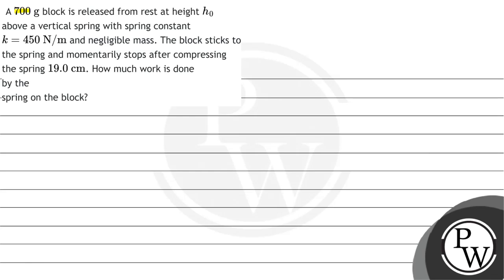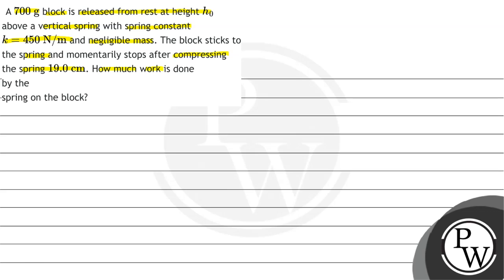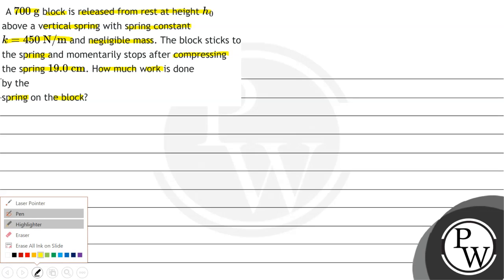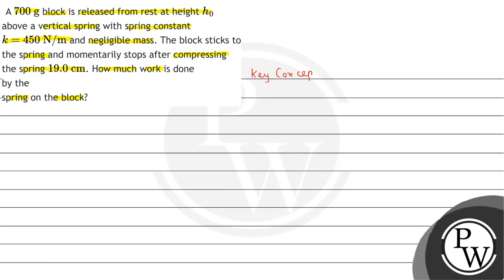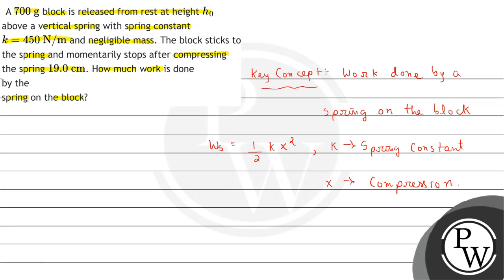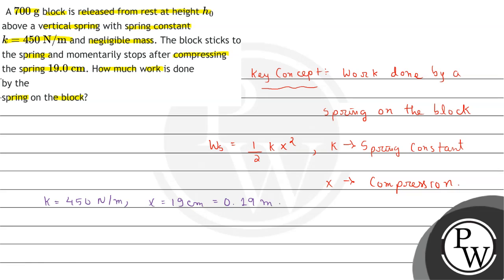A \( 700 \mathrm{~g} \) block is released from rest at height \( h_{0} \) above a vertical sprin...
A \( 700 \mathrm{~g} \) block is released from rest at height \( h_{0} \) above a vertical spring with spring constant \( k=450 \mathrm{~N} / \mathrm{m} \) and negligible mass. The block sticks to the spring and momentarily stops after compressing the spring \( 19.0 \mathrm{~cm} \). How much work is done
by the
spring on the block?